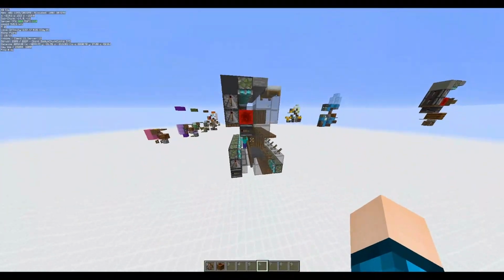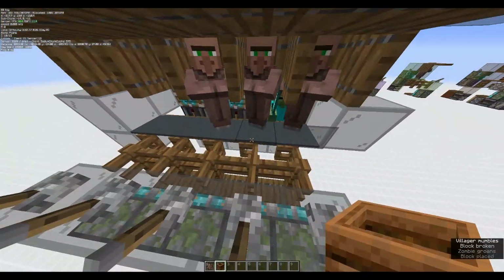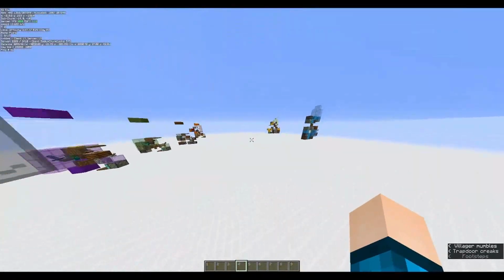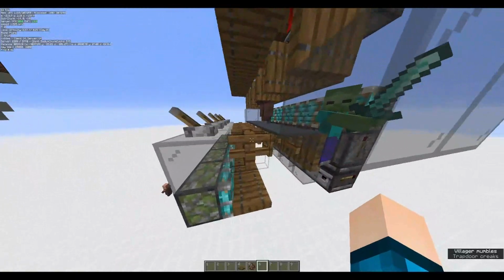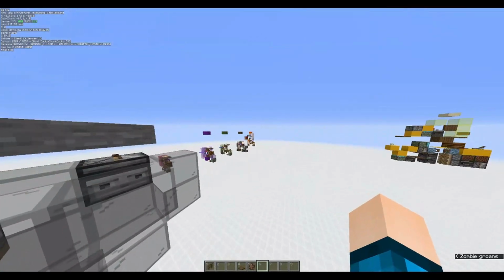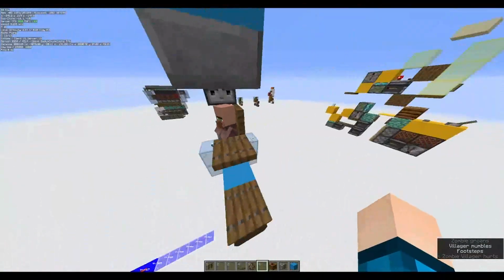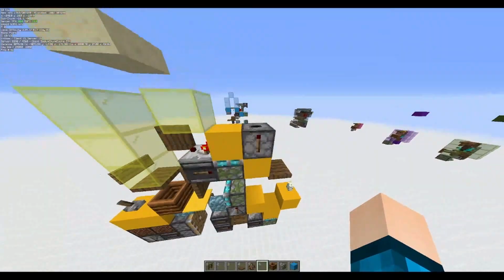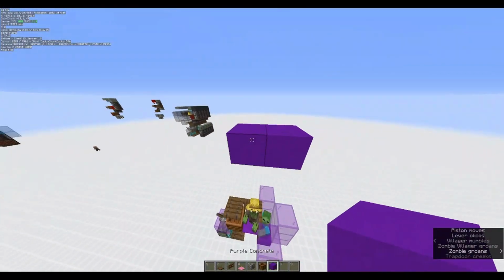Compact modular 1.14+ trading hall with zombie conversion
Apologies for the low quality, I forgot to upgrade to 1080p in obs and I don't really have time for recording & editing it again.